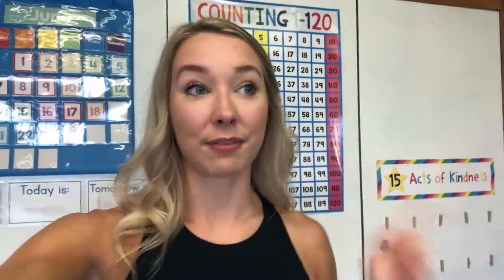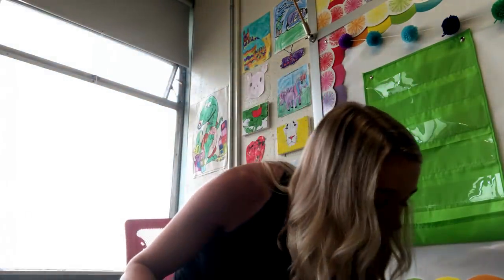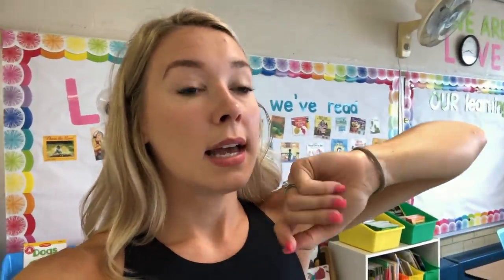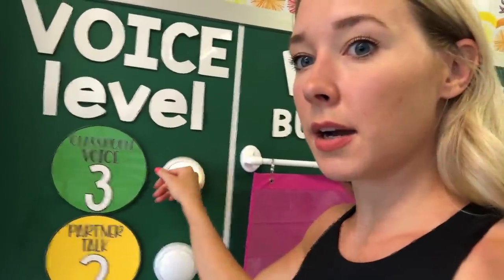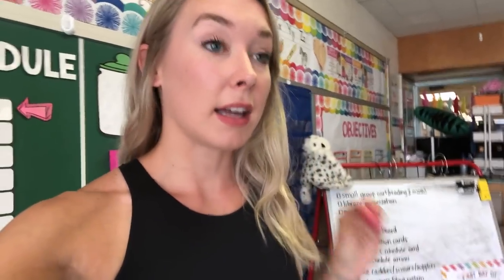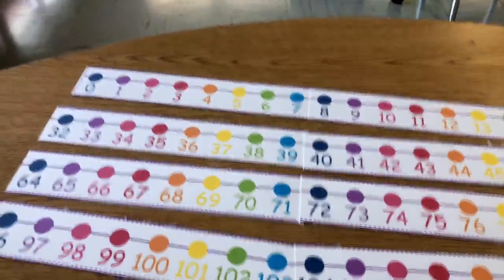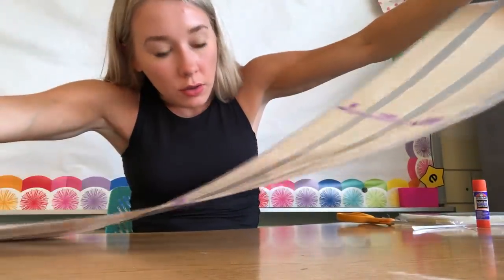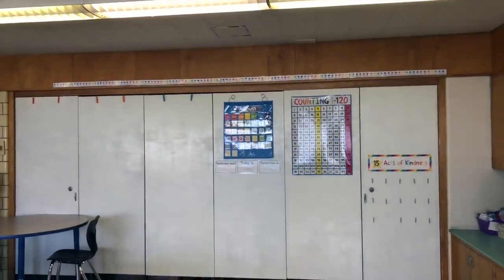CLASSROOM SET UP 2021 | Day 2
The end of the kidney table saga - she is short and ready for little learners wooohoo! So happy to see some more of the physical space coming together with visuals for the next year spent (hopefully) in our classroom. Also, today included some pyrotechnics... never short on adventure! Love y'all, mean it!
- Lauren

LET’S CONNECT!

my lipstick (AFF LINK)
Pom Pom Border
Scallop Border